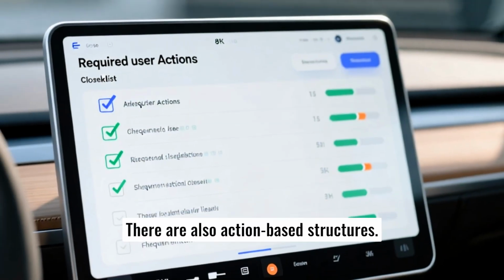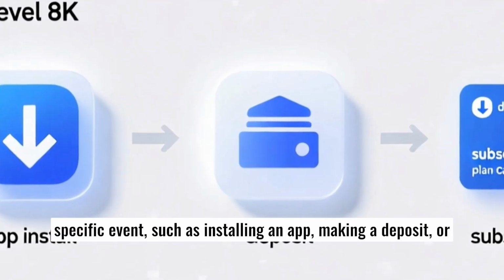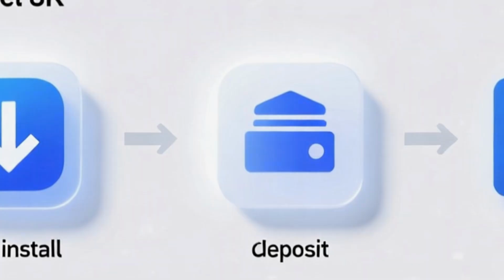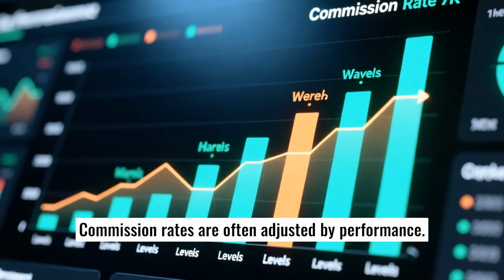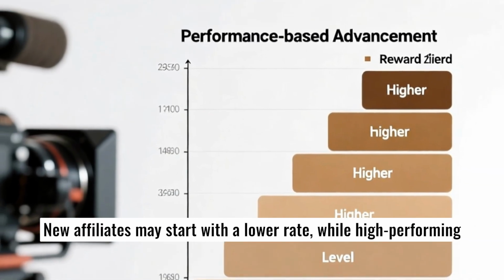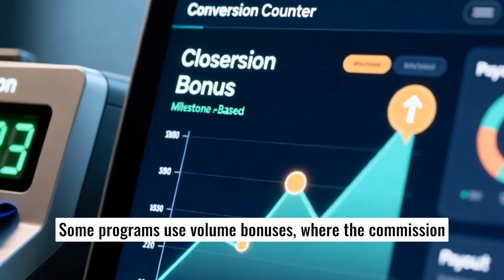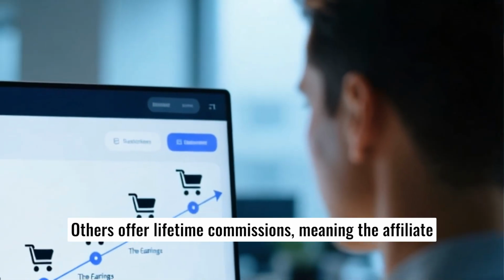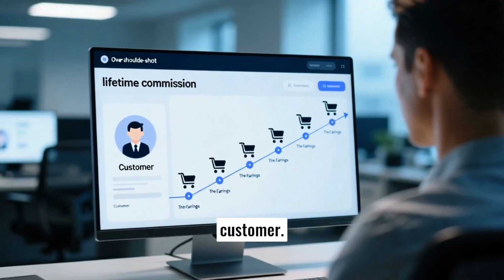How Affiliate Commissions Work: Complete Guide to Commission Structures for Beginners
FREE Guide on Affiliate Marketing

Stop Wasting Time With Tab Hopping & 100 times a day "Copy & Past" - Put Your Entire Marketing Brain in One Chrome Extension

Want to understand how affiliate commissions are structured and how you actually earn money online? In this video, we break down the most common affiliate commission models so you can choose the right strategy and maximize your earnings. Whether you're a beginner in affiliate marketing or looking to scale your income, understanding commission structures is the foundation of long-term success.

We’ll cover key commission types including pay-per-sale (PPS), pay-per-click (PPC), and pay-per-lead (PPL), along with recurring commissions and tiered structures used by top affiliate programs. You’ll also learn how different platforms calculate payouts, what factors affect your commission rates, and how to identify high-converting offers that increase your revenue potential.

By the end of this video, you’ll have a clear understanding of how affiliate commissions work and how to align your marketing strategy with the most profitable models. If you want to build a sustainable affiliate income stream, this guide will give you the clarity and direction you need.

About my Channel:
Here you’ll find a curated collection of podcasts and videos covering everything related to internet marketing, affiliate marketing, and digital business growth. Explore in-depth discussions on copywriting, social media strategies, email marketing, SEO, content creation, and the latest tools shaping the online world. You’ll also discover practical insights on how to use AI to streamline your workflow, attract more customers, and scale your online presence. Whether you're a beginner or an experienced marketer, there’s plenty of valuable knowledge to help you stay ahead and succeed in the digital landscape!